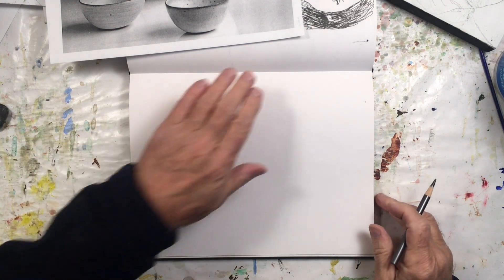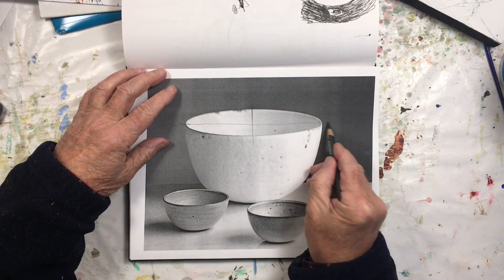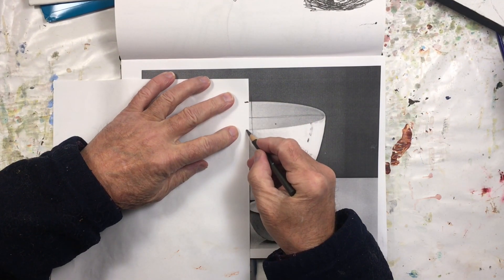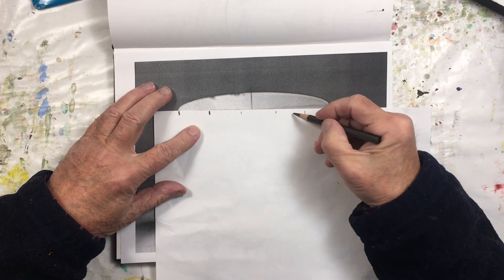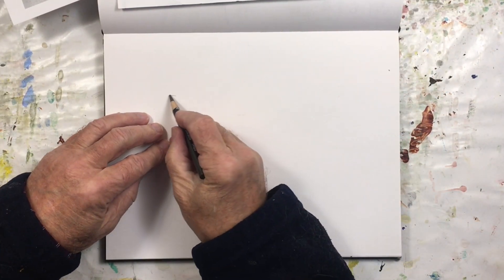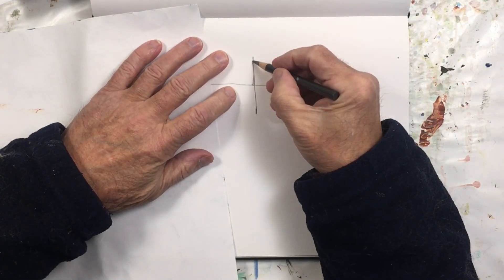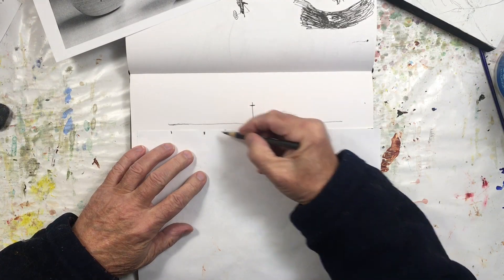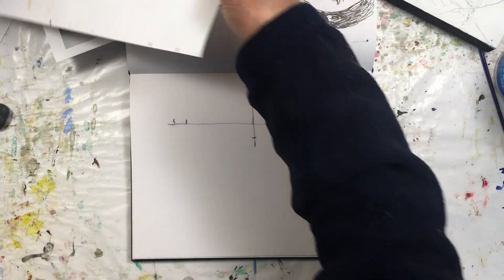Drawing a bowl.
This video shows my method for drawing a bowl and elipse.